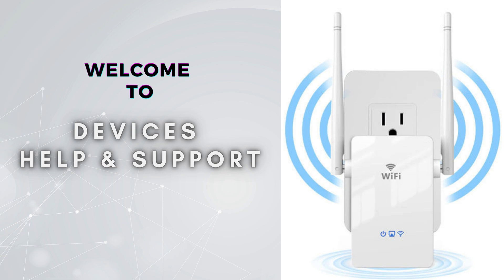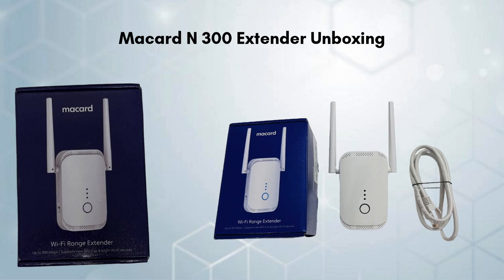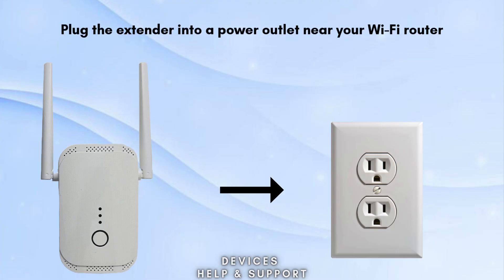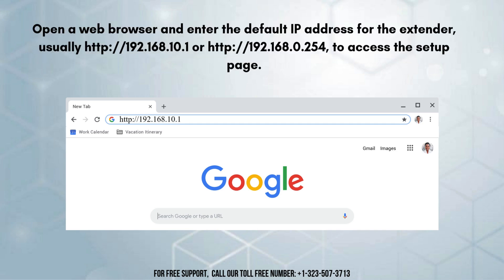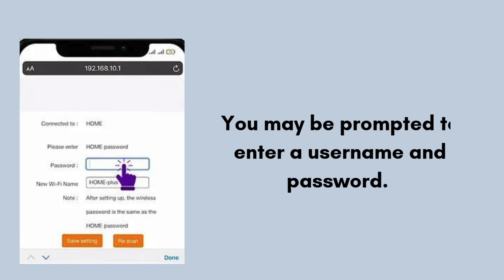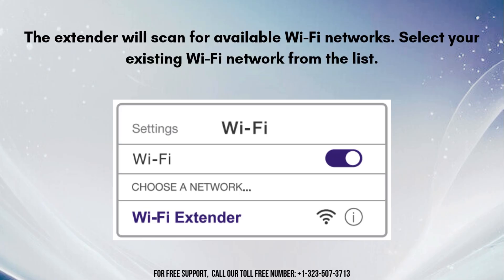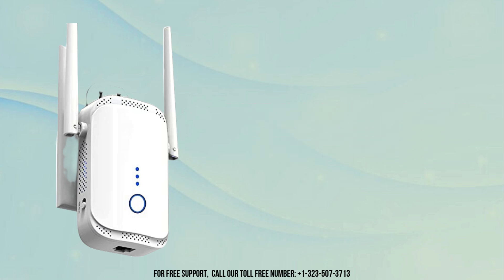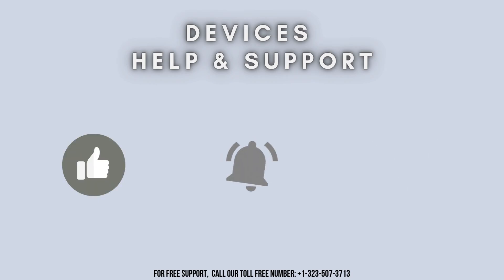A Comprehensive guide to setup Macard N 300 Extender | Quick & easy setup guide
Easily set up your Macard N300 WiFi Extender with this quick guide. Boost your internet coverage and enjoy a seamless connection in just a few steps. Watch now to get started!
00:00 Introduction
00:12 how to setup Macard N300 Extender : About
00:39 product unboxing
01:02 complete guide to setup Macard N300 Extender
02:55 Helpline

In this video we will Setup Macard N300 Extender in easy and short way. I hope you like this video.